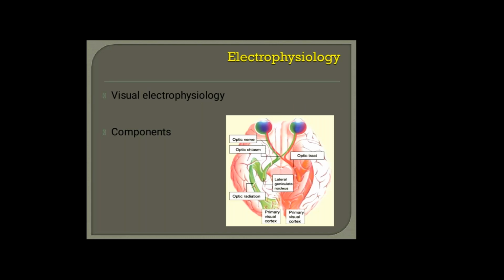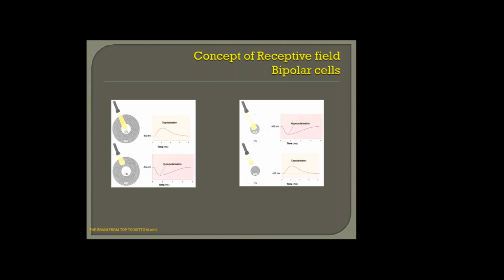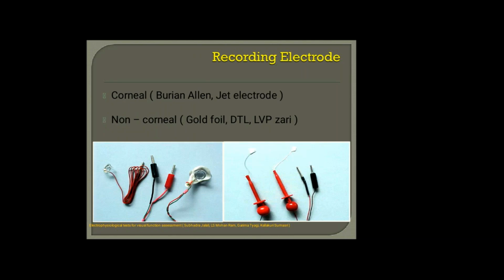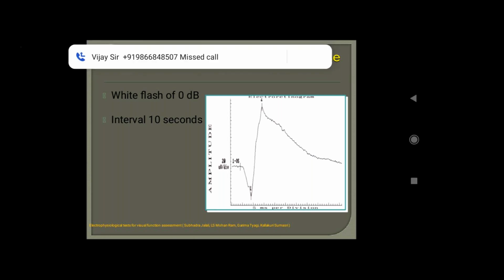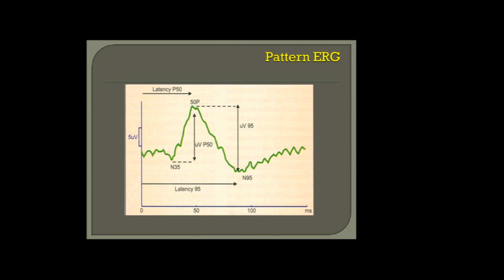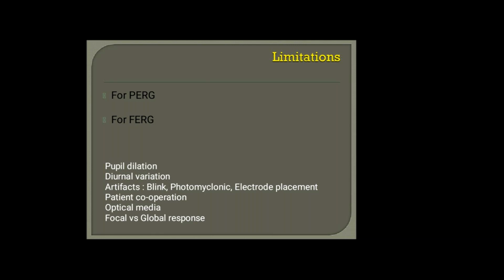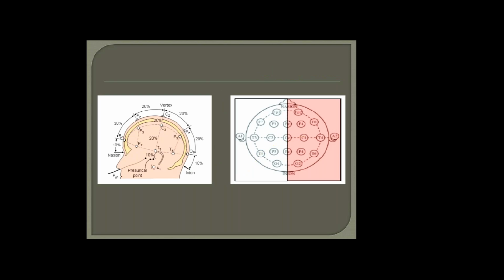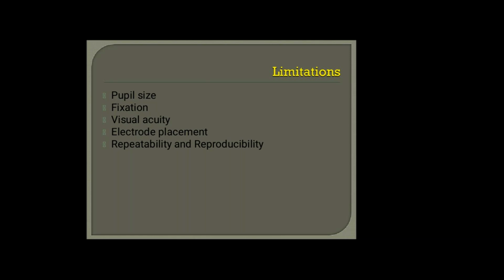Electrophysiology by Mr Sujoy Mukherjee